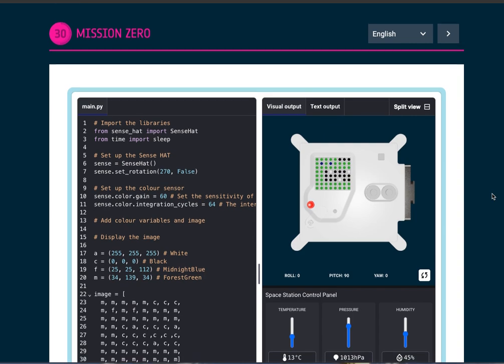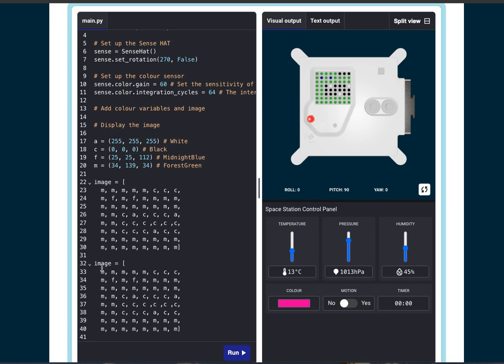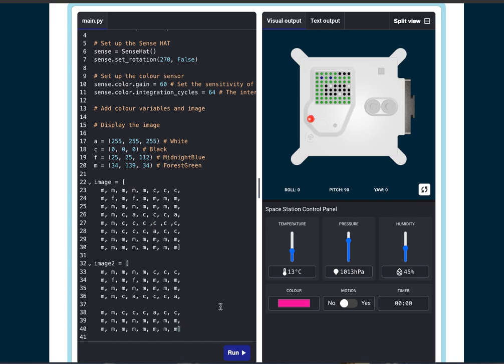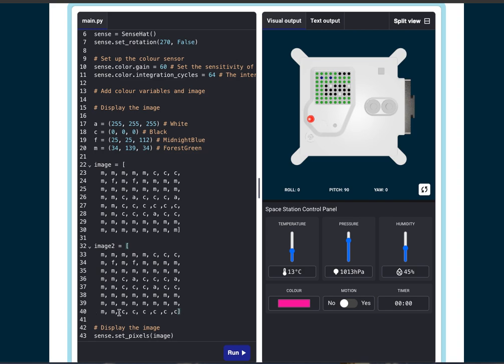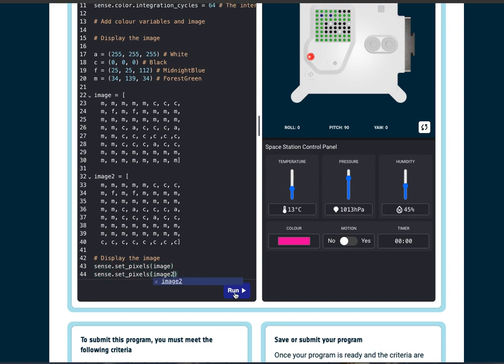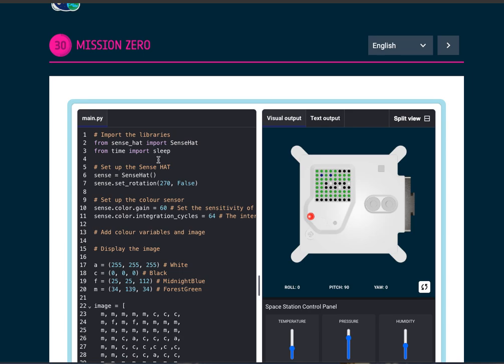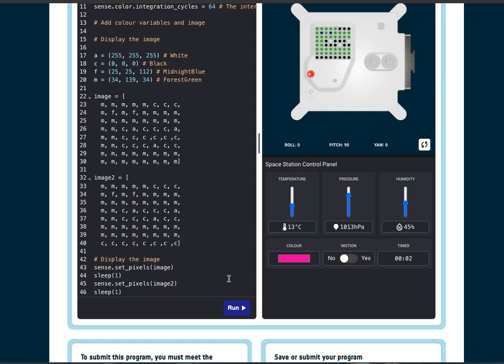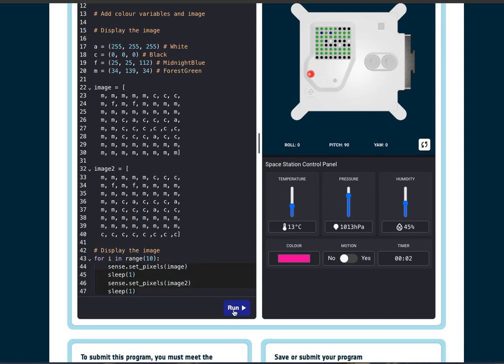Animating your image in Mission Zero | European Astro Pi Challenge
Mission Zero offers young people the chance to have their code run in space! Write a simple program to take a reading from the colour and luminosity sensor on an Astro Pi computer on board the International Space Station, and use it to set the background colour in a personalised image for the astronauts to see as they go about their daily tasks.